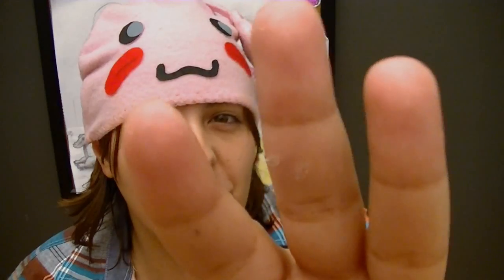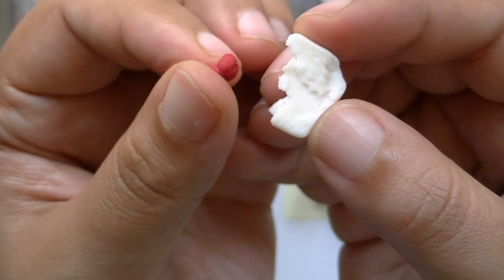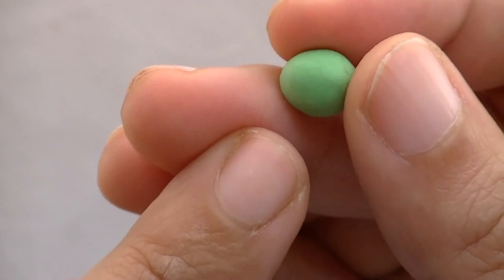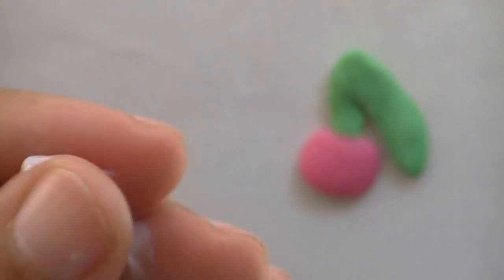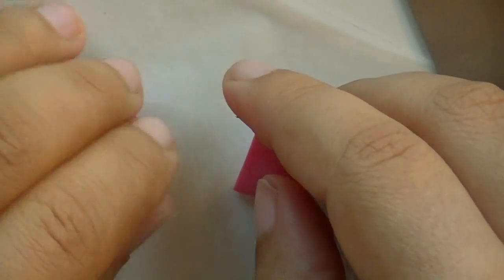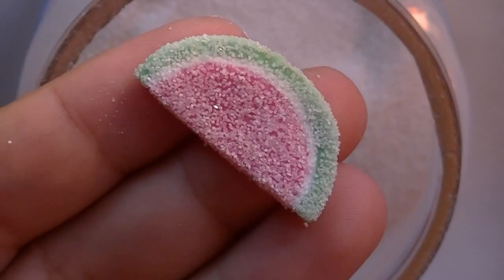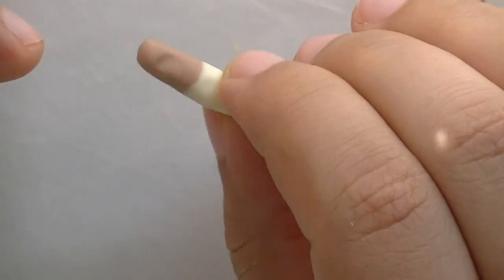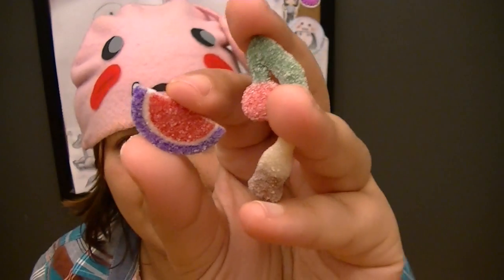DIY Sour Cola, Sour Cherry, Wedges Candy Gummy Polymer Clay Tutorial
These fake candies are sure to trick anyone! Feel free to turn them into charms, necklaces, earrings, pins, magnets, or any other creative piece! Remember to use NerdEcrafter on instagram if you make anything geeky. I am not a clay artist by profession, so all my creations are just for fun. Take some sparkles (ﾉ◕ヮ◕)ﾉ*:･ﾟ✧